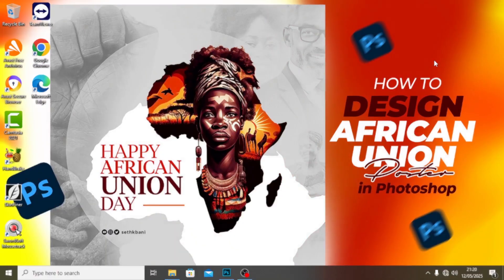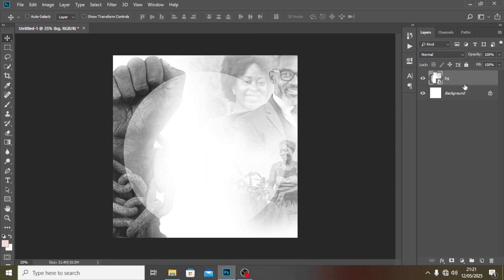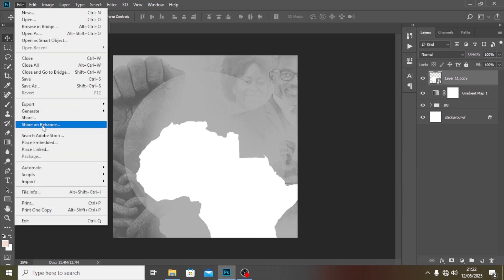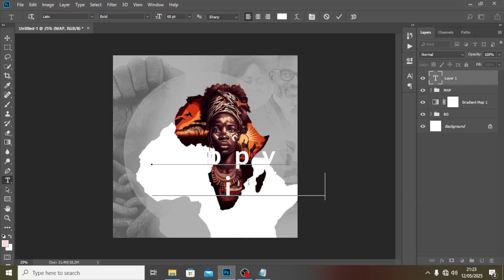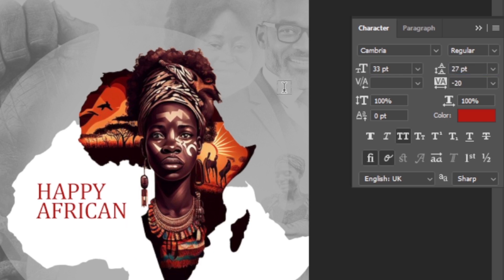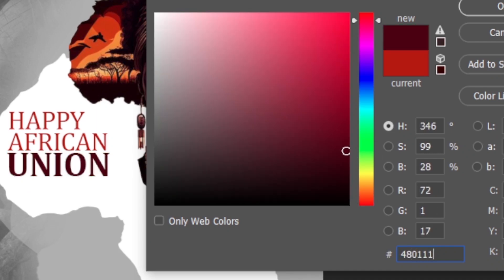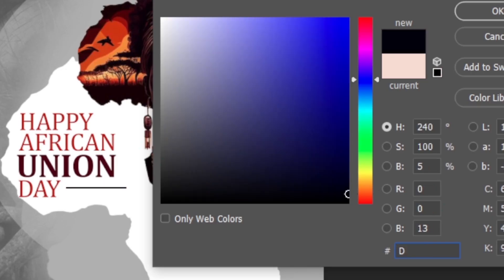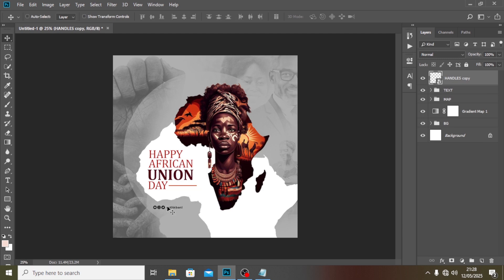AFRICAN UNION DAY Flyer Design | Photoshop Tutorial For Beginners